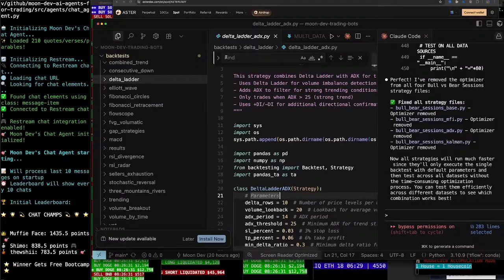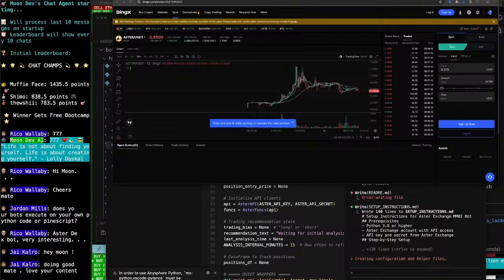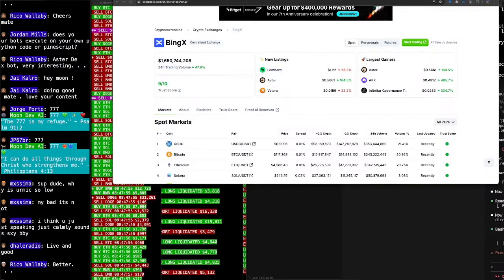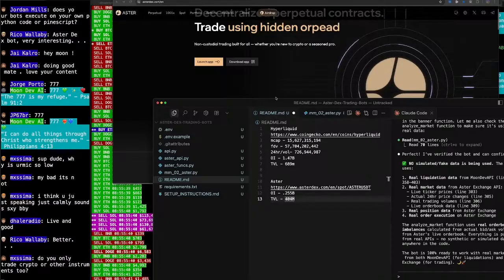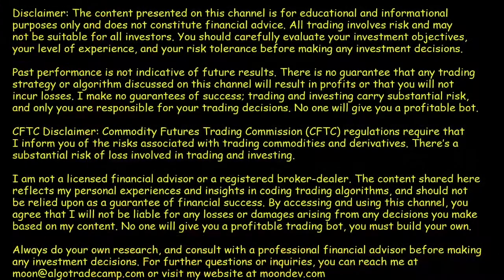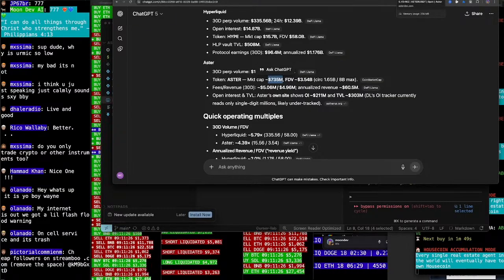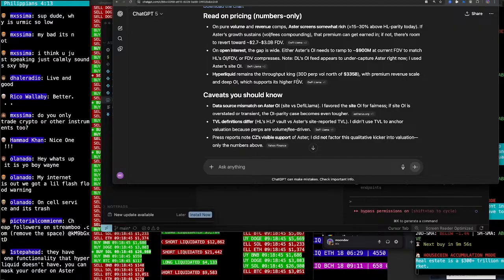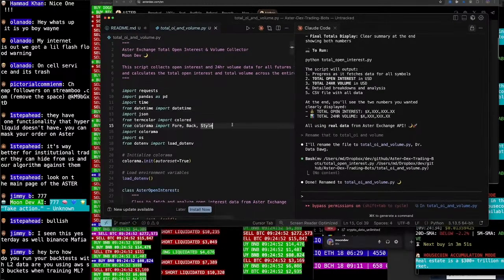I Built a Binance Trading Bot That Prints Money (Full Tutorial)